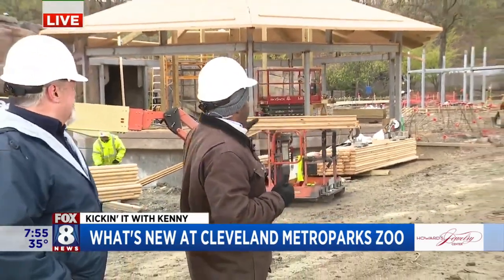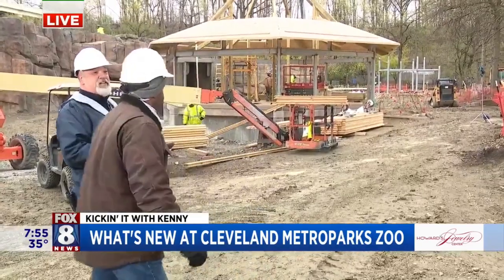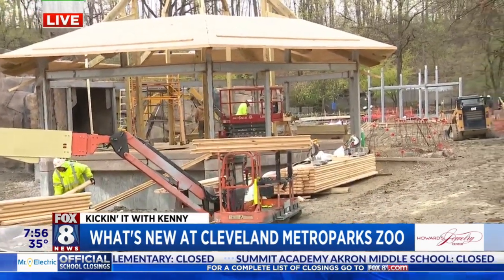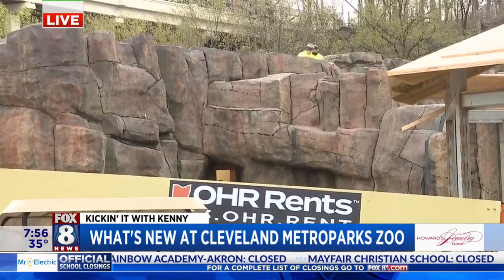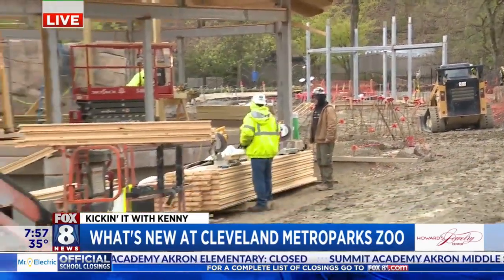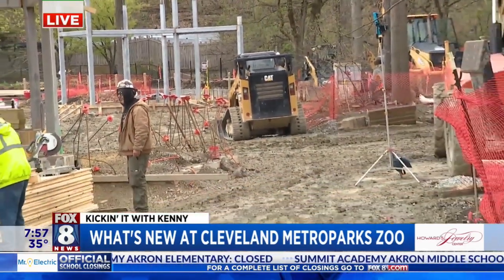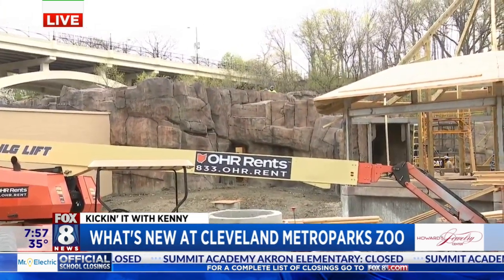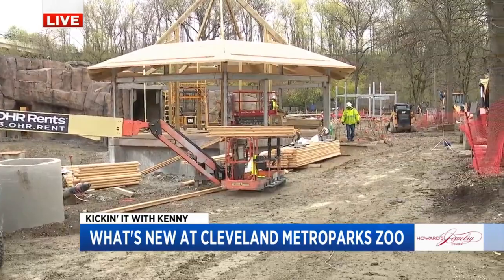FOX 8 NEWS Lots Of Progress Being Made On New 'Bear Hollow' Habitat At Cleveland Metroparks Zoo